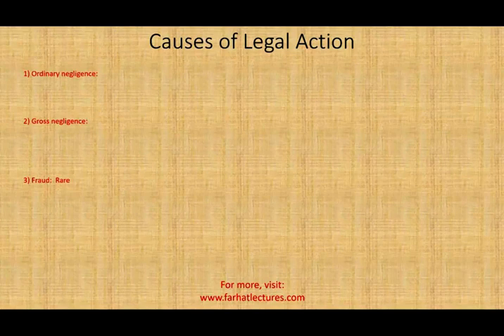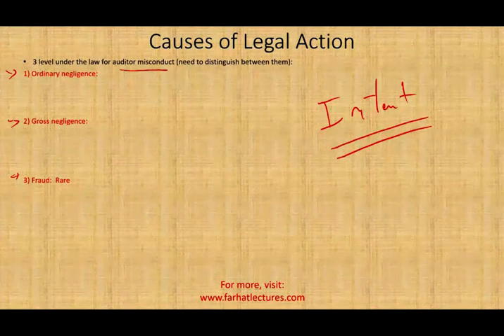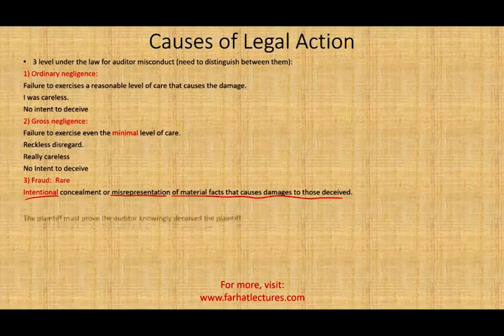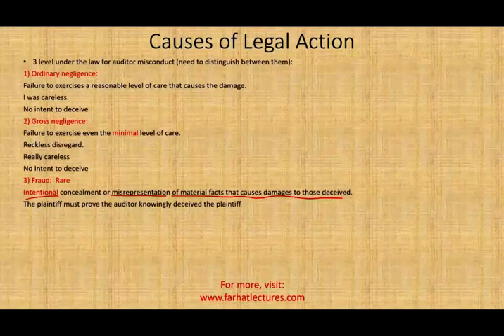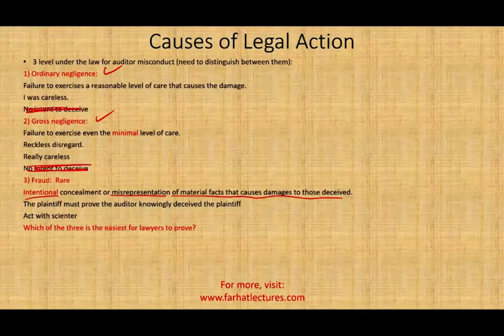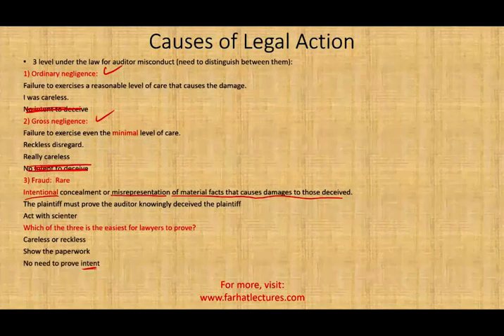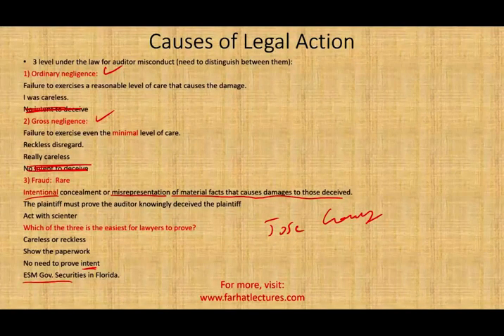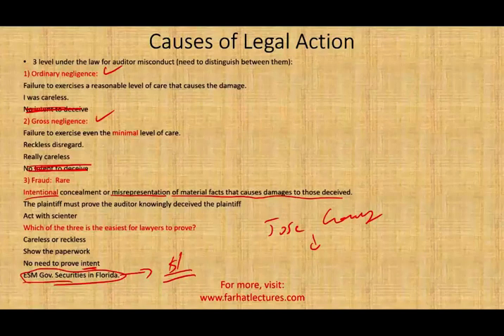Auditor's Liability | Causes of Legal Actions Against Auditors | Auditing & Attestation | CPA AUD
In this video, I cover terms related to negligence and fraud, such as ordinary negligence, gross negligence and fraud.

Ordinary negligence: Absence of reasonable care that can be expected of a person in a set of circumstances. For auditors, it is in terms of what other competent auditors would have done in the same situation.
Gross negligence: Lack of even slight care, tantamount to reckless behavior, that can be expected of a person. Some states do not distinguish between ordinary and gross negligence.
Fraud:Occurs when a misstatement is made and there is both the knowledge of its falsity and the intent to deceive.